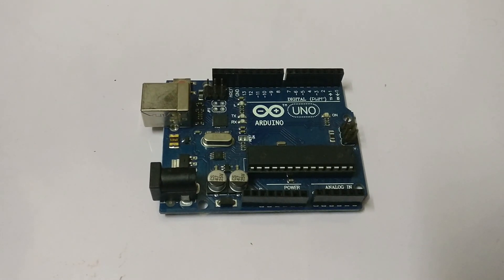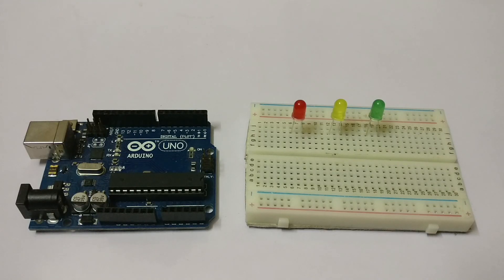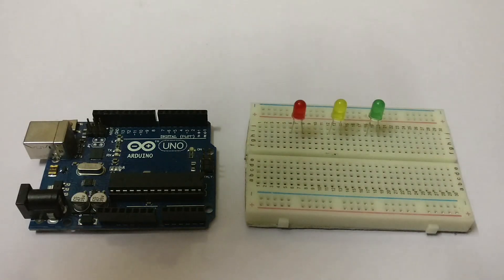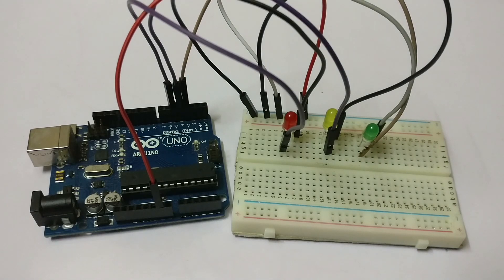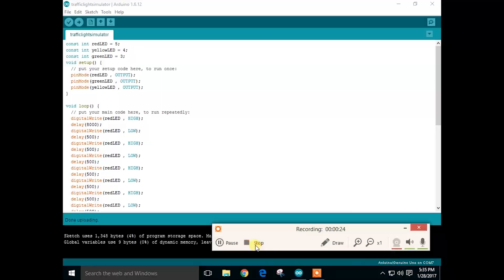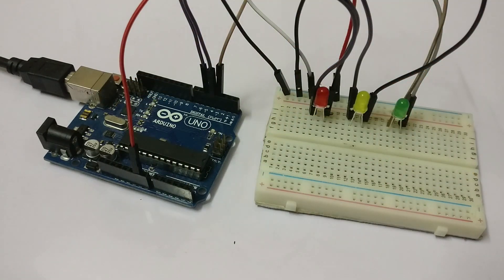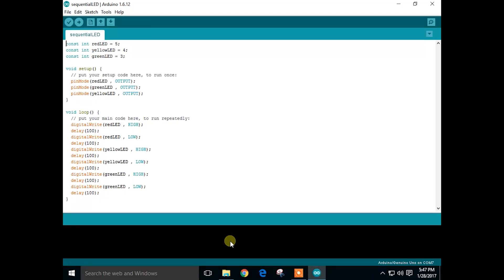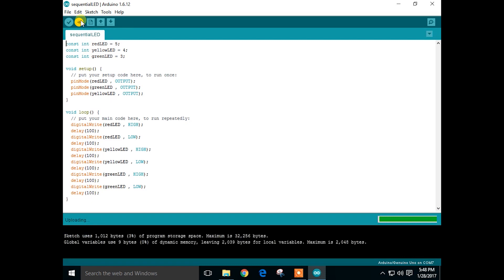Arduino traffic light simulator & Sequential LED control!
Link for code & schematic: WILL REUPLOAD LATER
In this video, we will learn how to make an Arduino traffic light simulator & Sequential LED control!
This is one of many videos yet to come!
cheers!